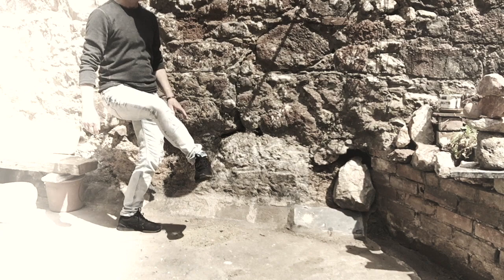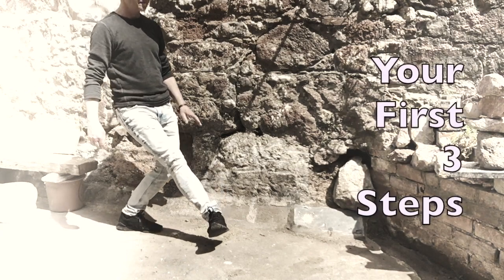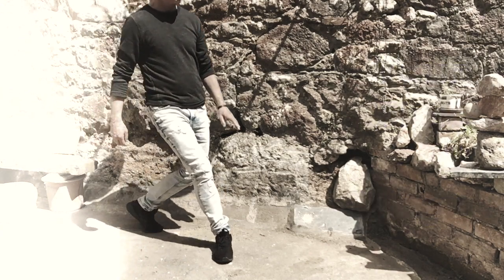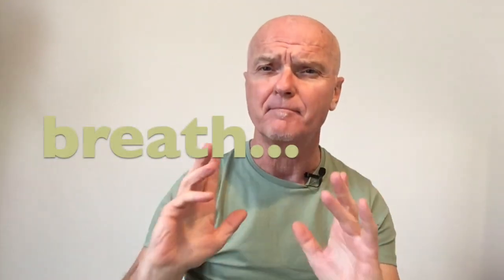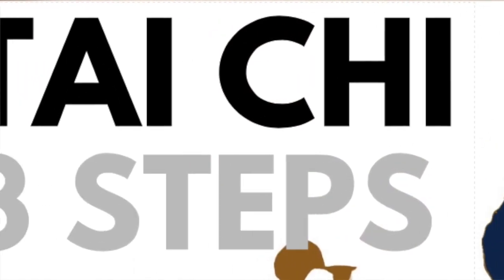Is Tai Chi for you?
Find out with this free short course

In this introduction to the course, the teapotmonk talks about what the course contains and who might benefit from taking it.
Come over to Udemy and get this 1 hour free course on the First 3 Steps to Learning Tai Chi. Introducing the principles of Balance, Coordination and Breath this course takes you through the first few basic steps so that you will be able to decide for yourself if Tai Chi is for you.